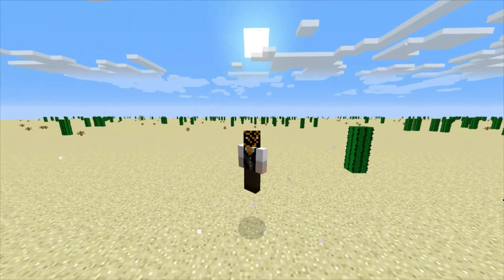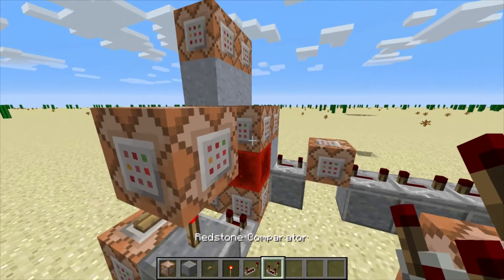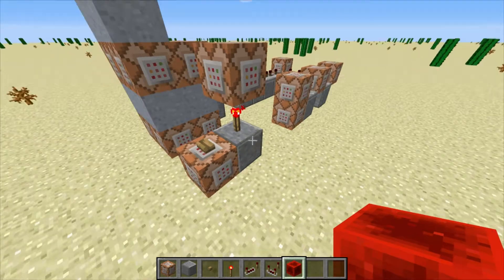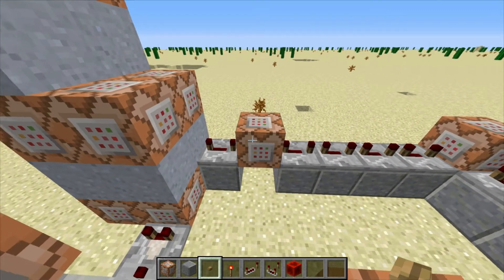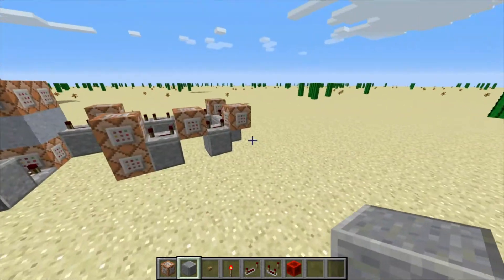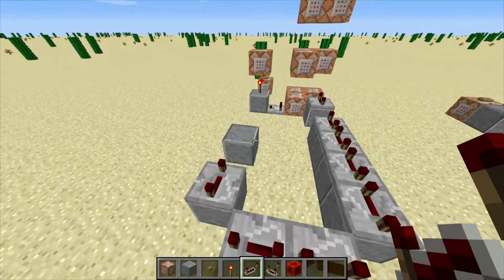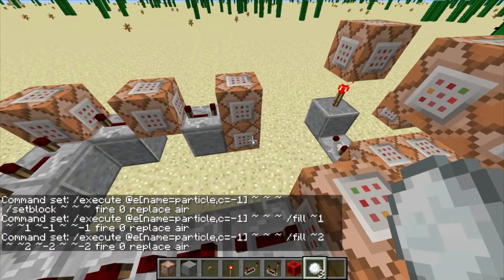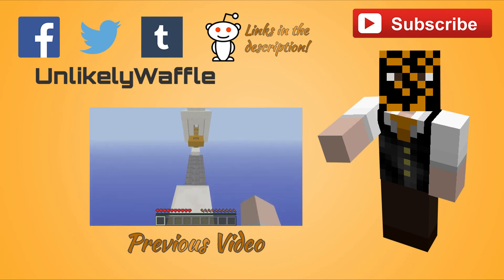Incendiary Grenades! | Command Line (Minecraft Redstone Command Block Tutorial)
Today begins our new series showing and building different command block ideas! We kick it off by making some incendiary grenade/snowballs!